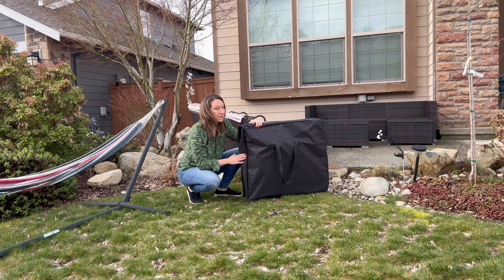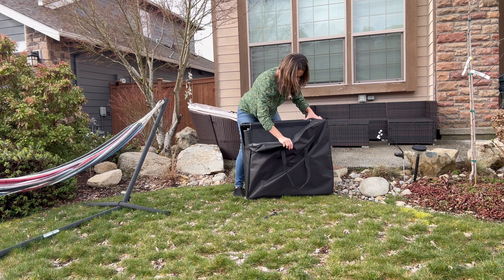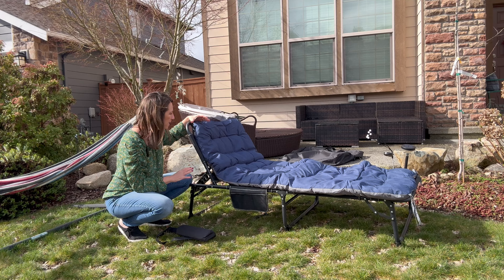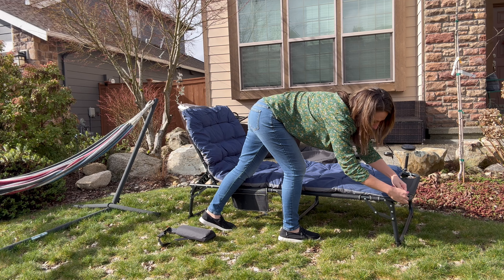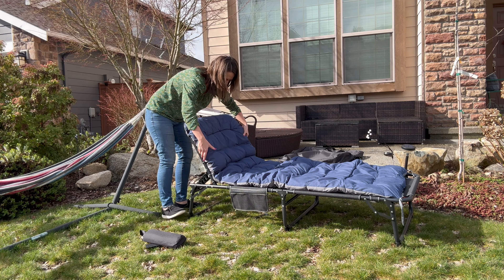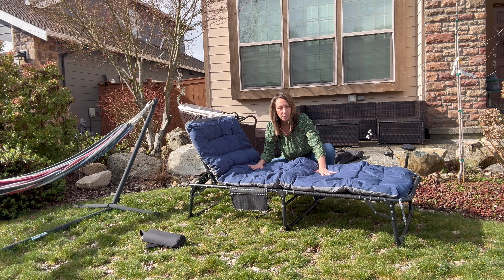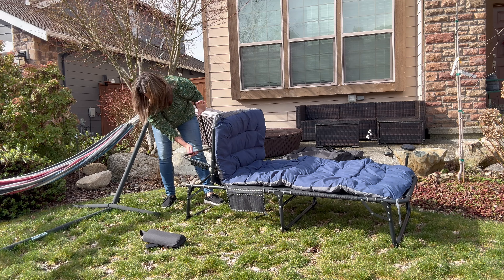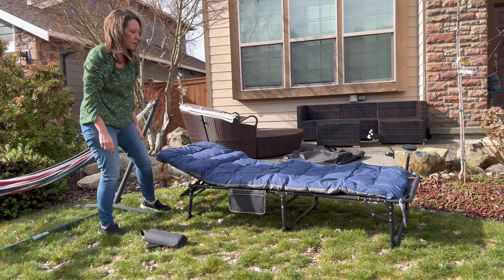Portable Bed Review- Good for Camping or a sleep over!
(Amazon)